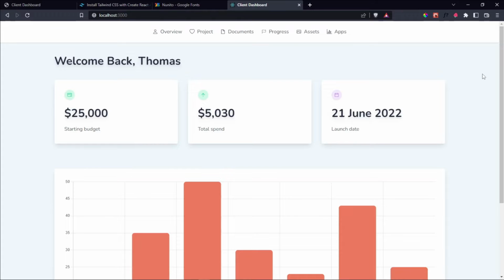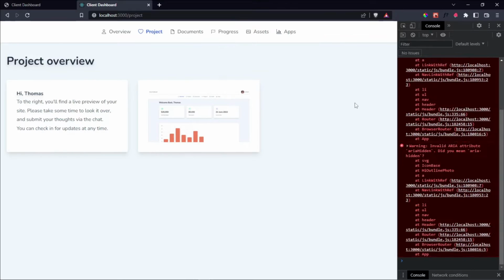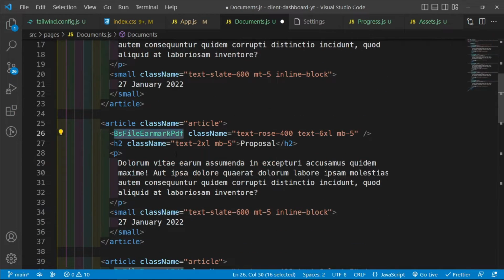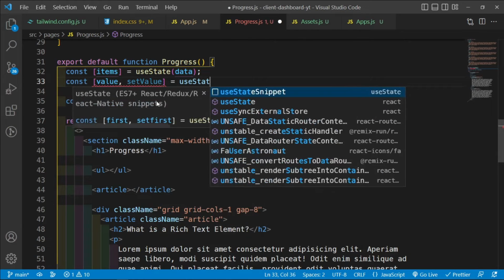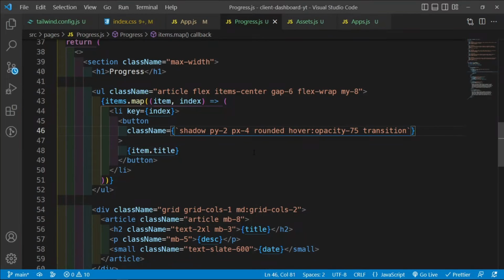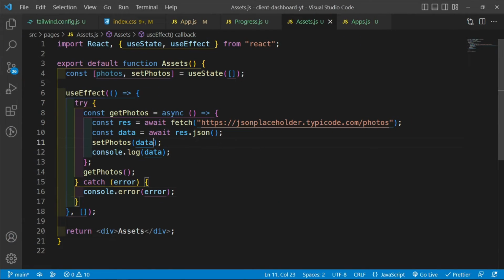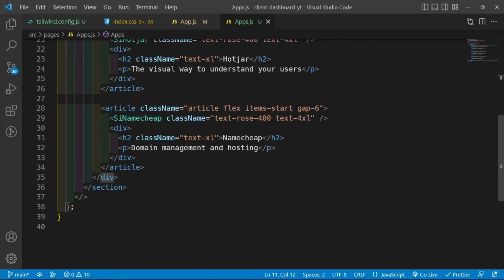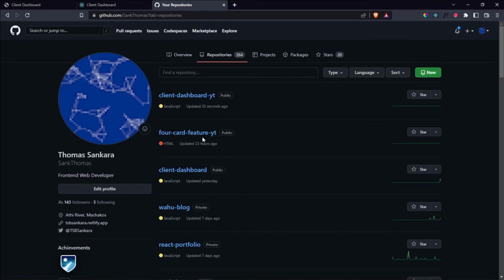PART 2 - BUILD A FRONTEND CLIENT DASHBOARD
In this video, we are going to build a frontend-facing client dashboard using ReactJs and TailwindCSS.